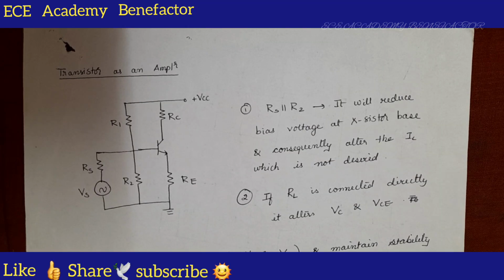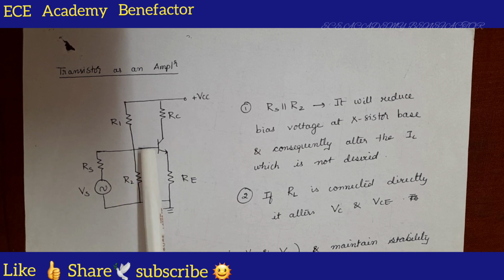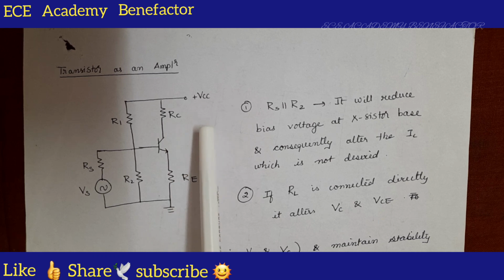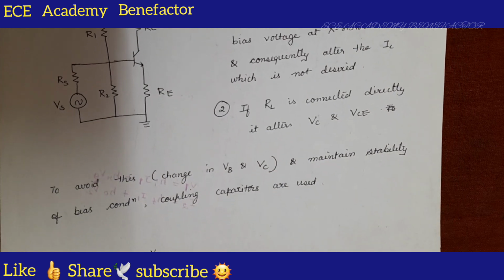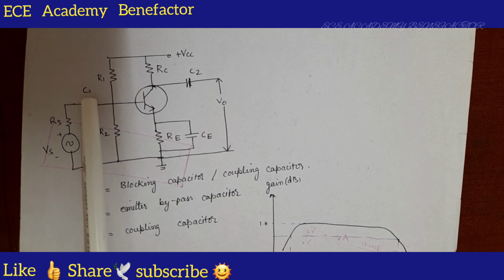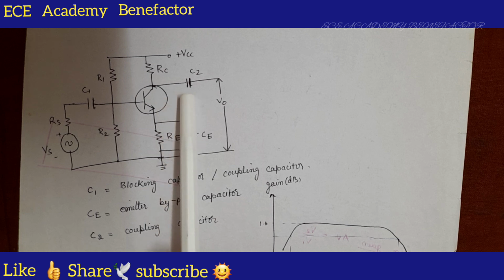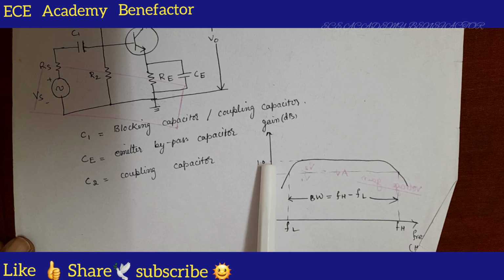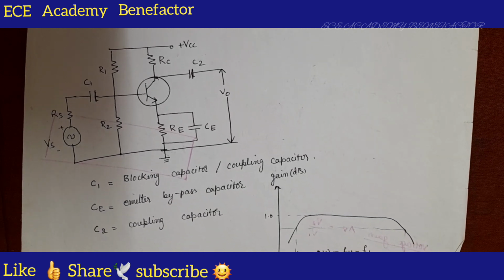Amplifier 📢 amplifier : Significance of Coupling Capacitors